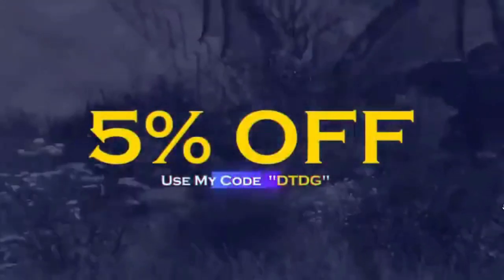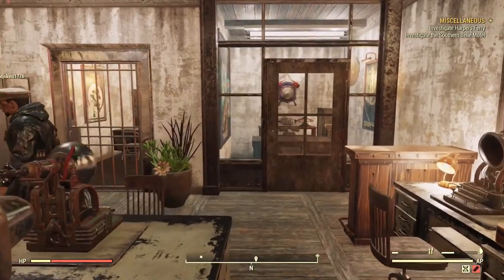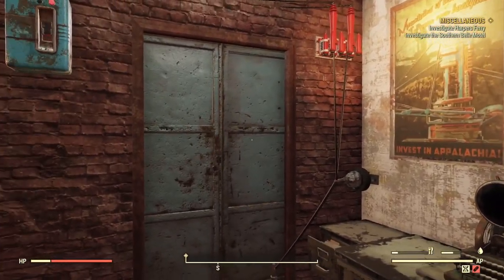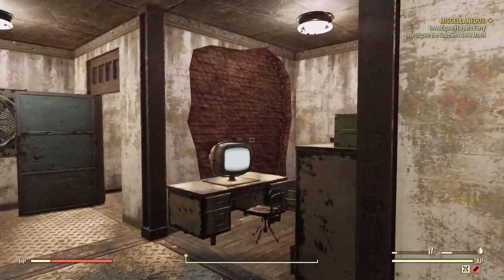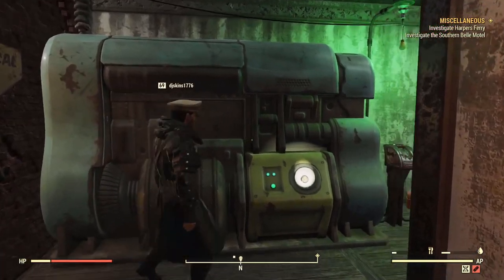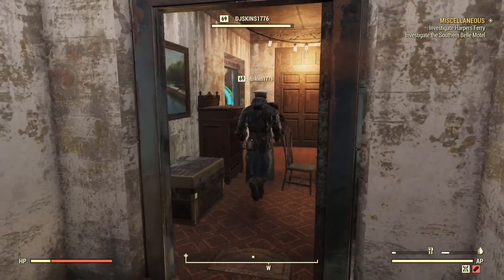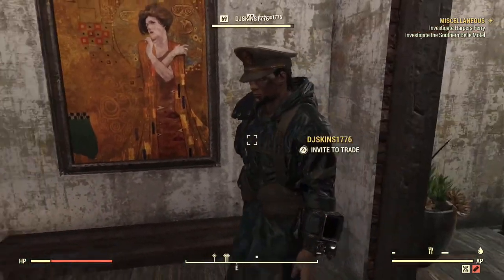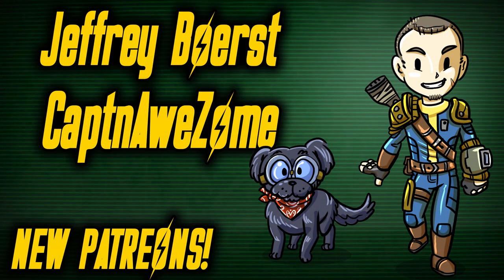This Responders Fallout 76 Bunker Build is BRILLIANT!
Hey everyone and welcome back to another Fallout 76 video on the channel. Today we are gonna be taking a look at a Fallout 76 Bunker Build by Uranium Fever! I really enjoyed having a look around this place and was really cool hearing all of the thoughts that went in to turning these Fallout 76 Shelters in to a really awesome lore friendly bunker!